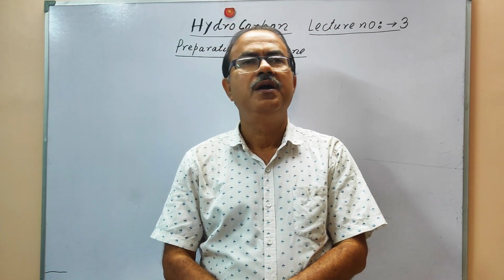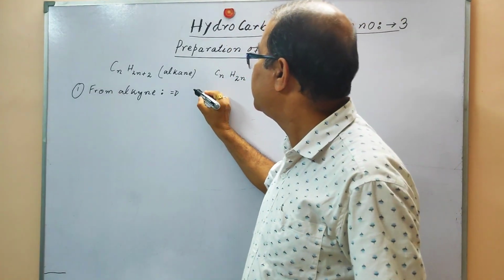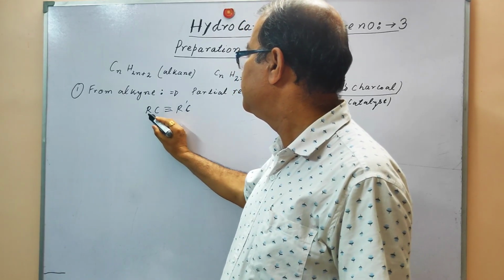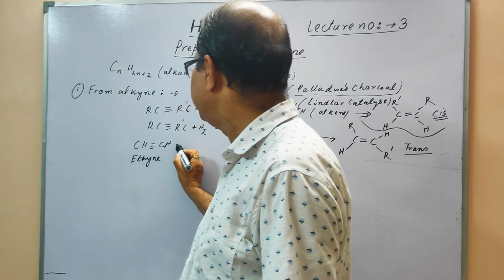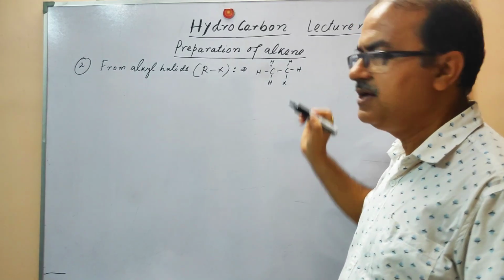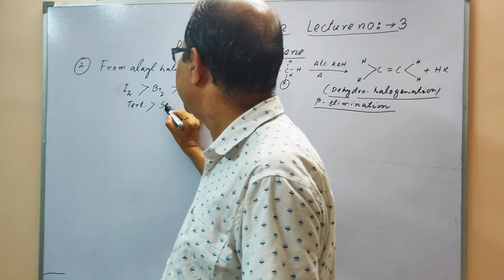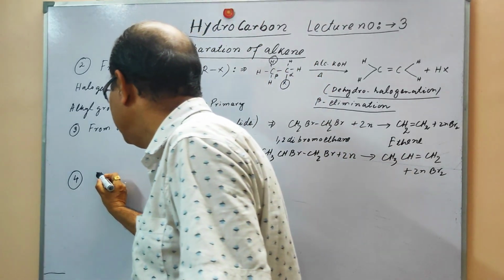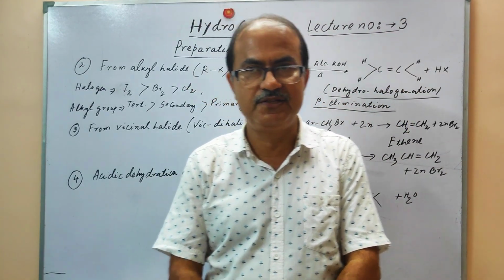Preparation of alkenes/ Hydrocarbons/class 11 organic Chemistry/NEET/JEE/ Lecture no-3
In this Lecture we had discussed about the Preparation of Alkenes .